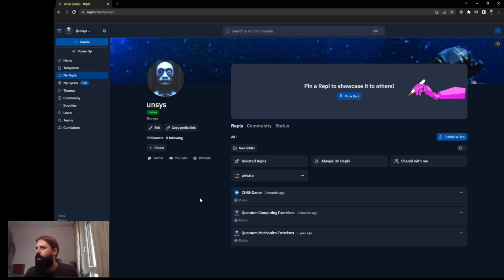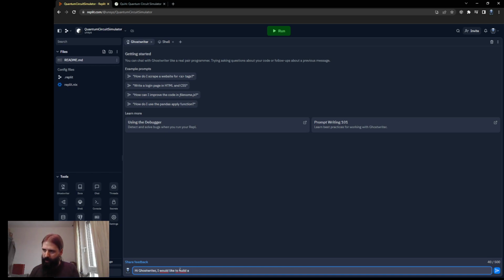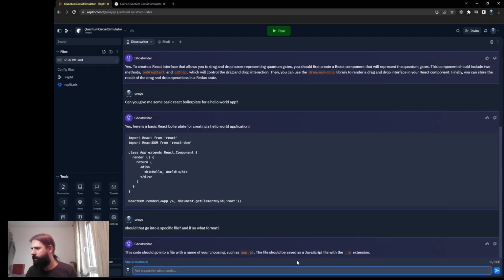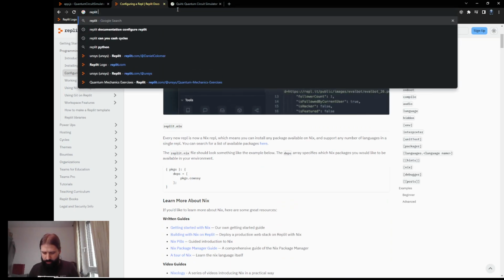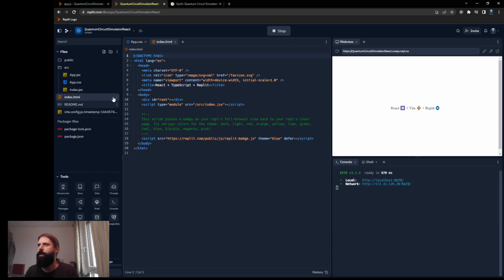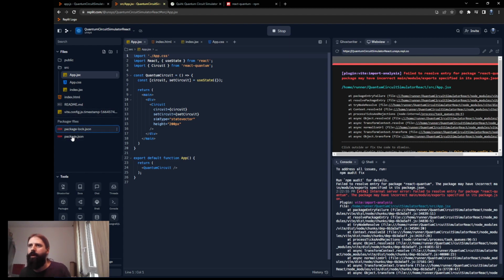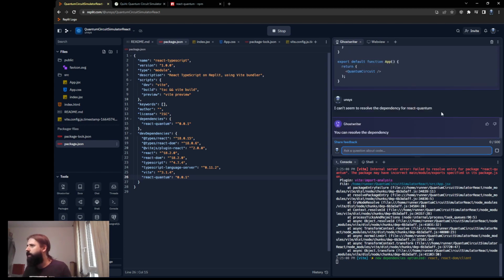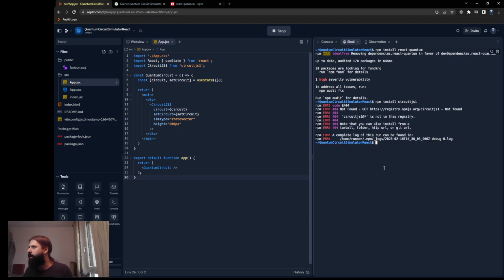Building a QC Sim p.1 | using Replit and Ghostwriter | 2023